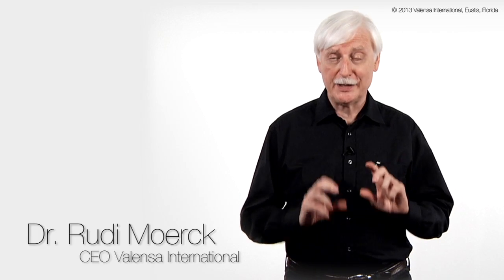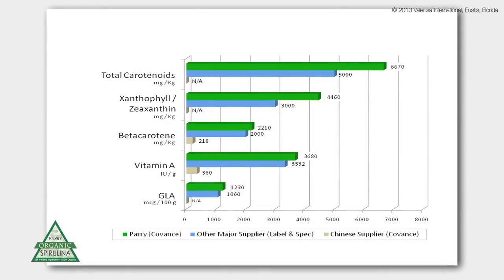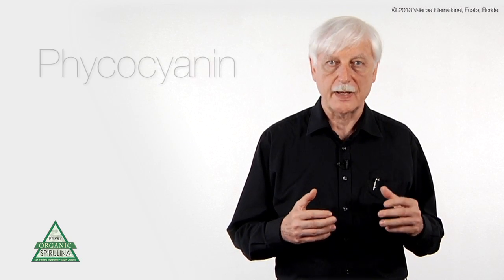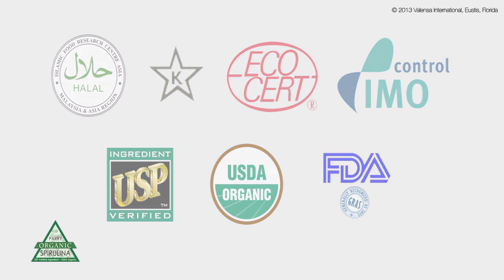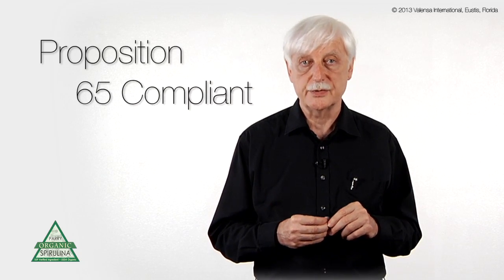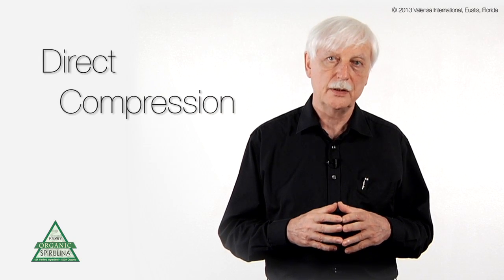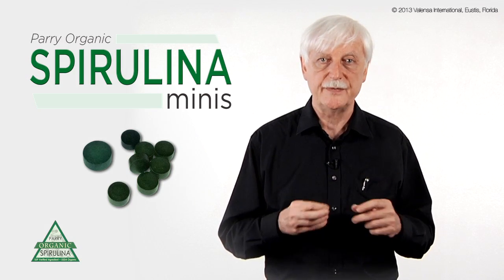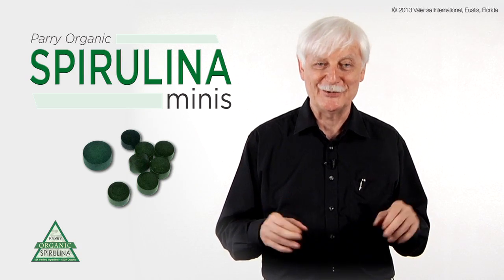Parry Organic Spirulina: THE Organic Green Superfood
Valensa's President & CEO, Dr. Rudi Moerck talks about Parry Organic Spirulina.He discusses the nutrition & health benefits of this green superfood, certifications, cultivation, manufacturing  and what makes it the "World's Finest Spirulina".